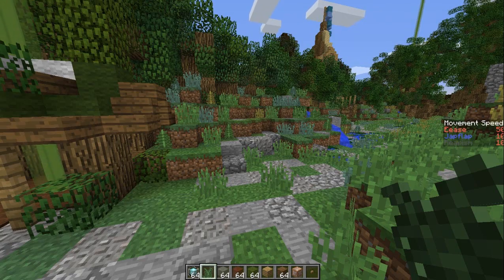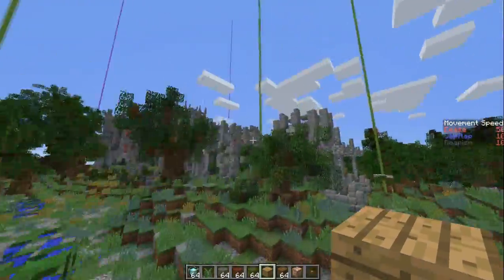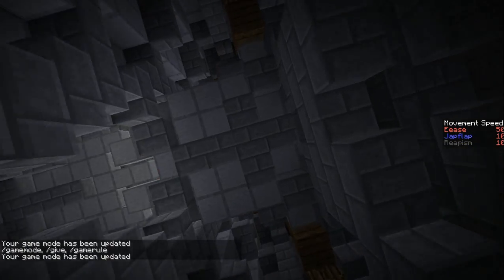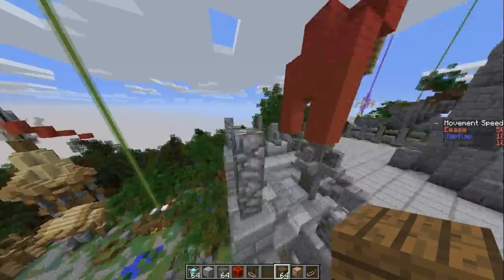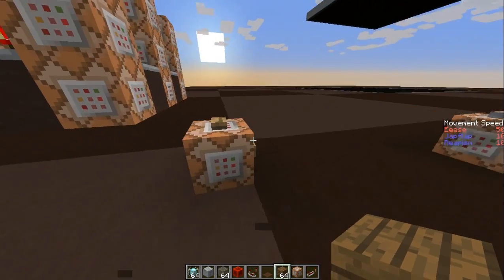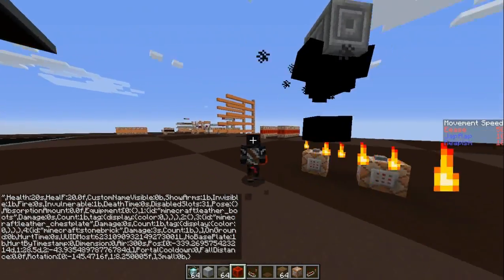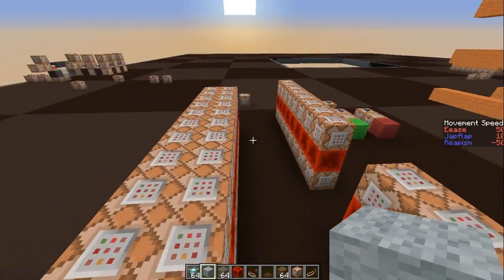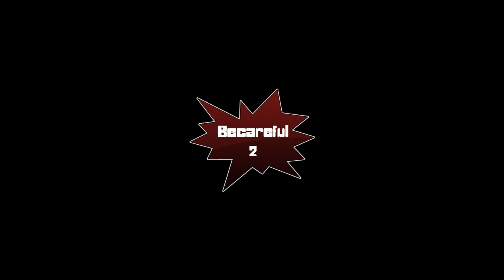RaZe Dev. - Ep.23 - "Audio Progression"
Welcome to RaZe. Today, we discuss how much audio progression there is. We also take a look at some fixes and gadgets.